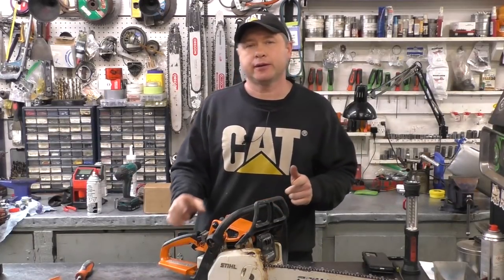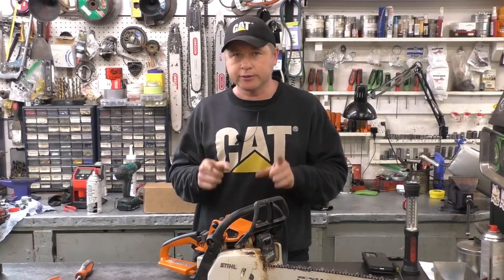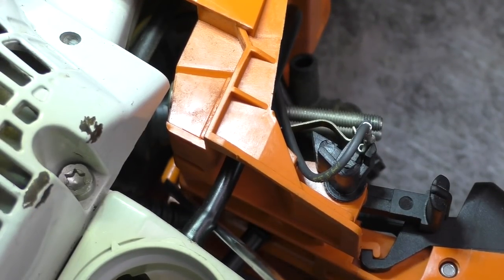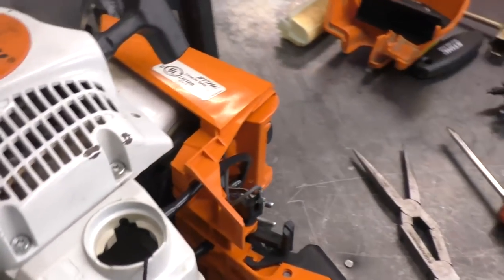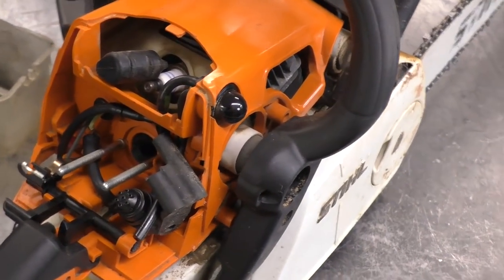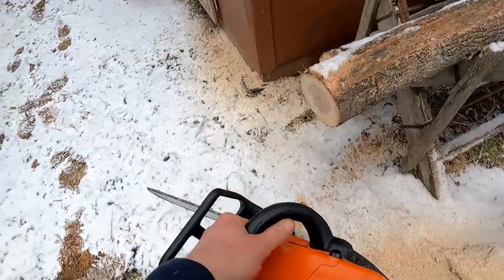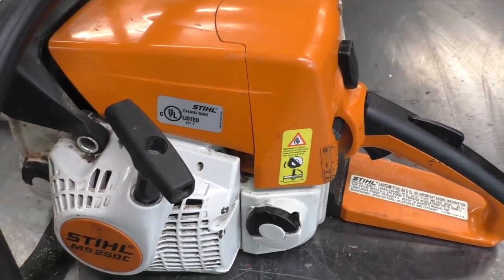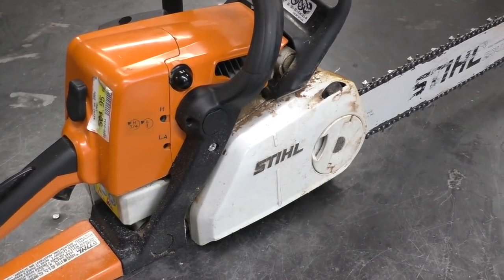STIHL MS250C Chainsaw Running Lean & Bogging - Easy Fix!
In this video Donyboy73 shows you an often overlooked but simple issue that can make your chainsaw run lean and bog down!
This problem can also occur on the Stihl MS230, 250 and 251c chainsaws as well.